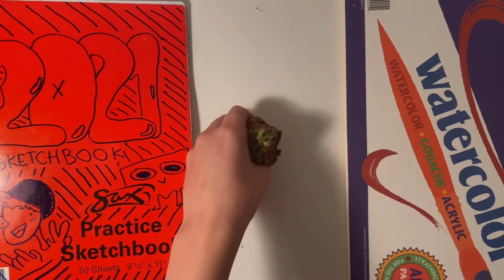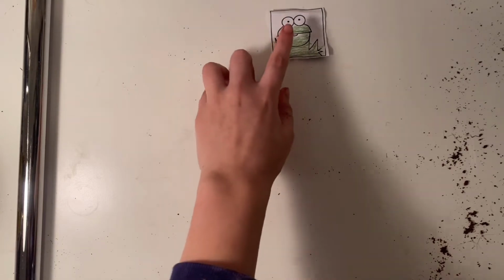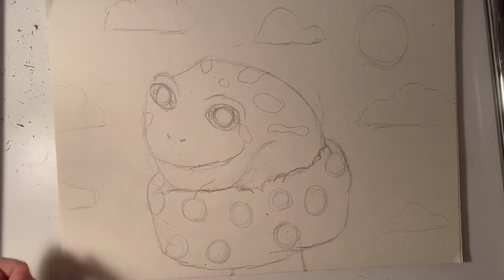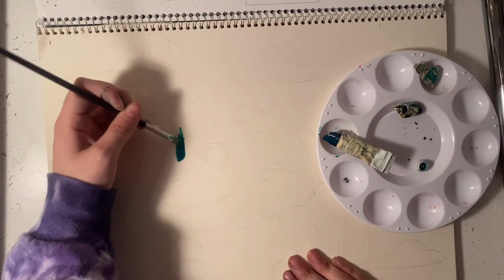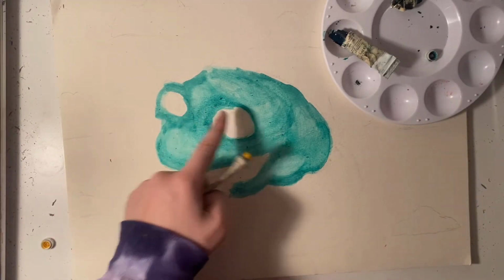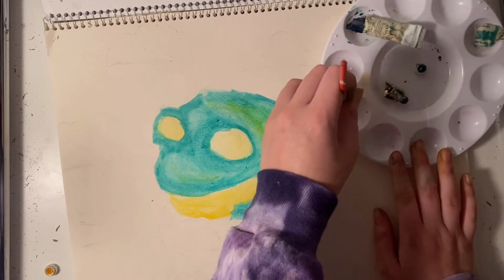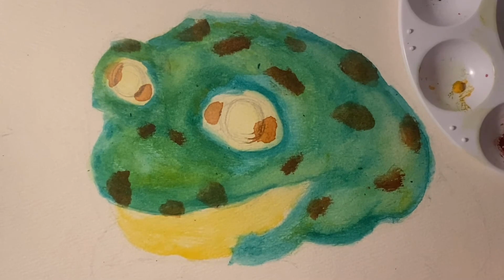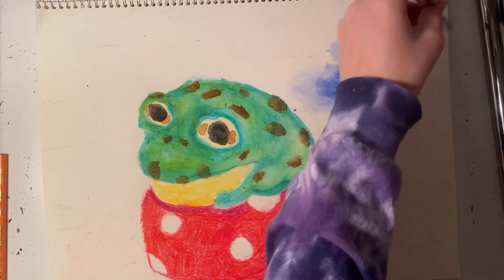My Frog Chooses My Art Supplies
In this video my frog chooses my art supplies and I make a nice painting for him :)!!

It would also be helpful if you'd COMMENT any questions, feedback, or concerns